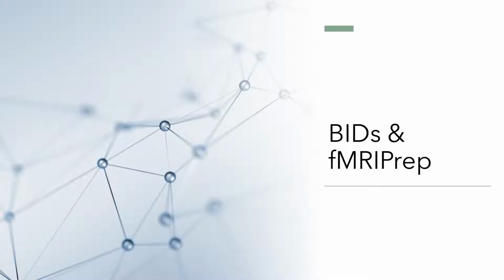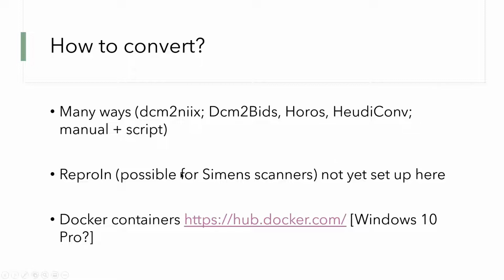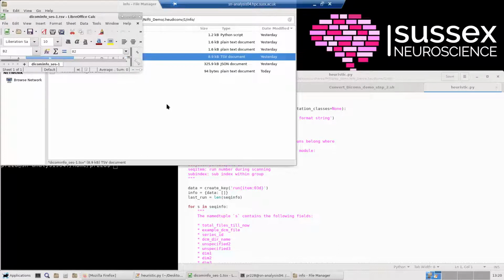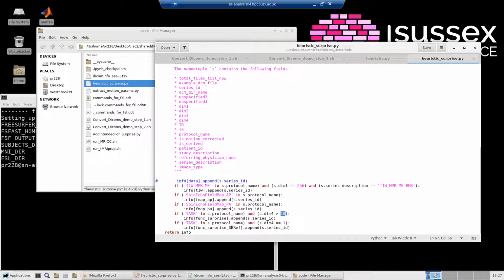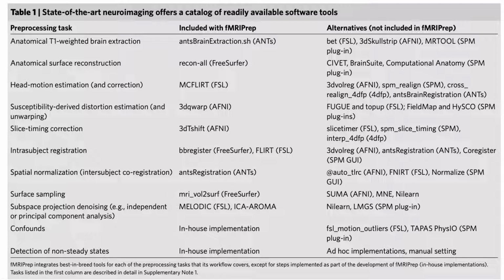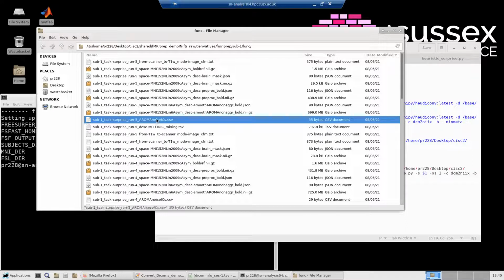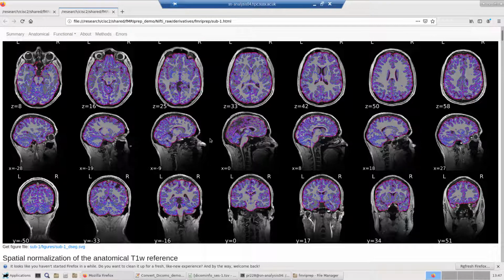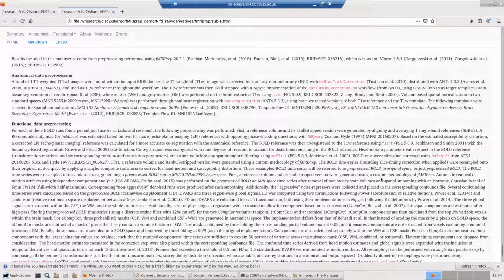[CNI] Seminar Series - Summer 2021-09-28 Dr Petar Raykov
Methods Presentation

Petar Raykov - An introduction to BIDS format for fMRI data and fmriprep for preprocessing

• Participants: Arianna Moccia, George T, Dennis Larsson, Claire Lancaster, pr228, Dominika Varga, Alexa Morcom, Jessica Eccles, Chris Racey, Chris Bird, Paloma Manguele, Jenny Bosten, Sophie Forster, Joanna Mclaren